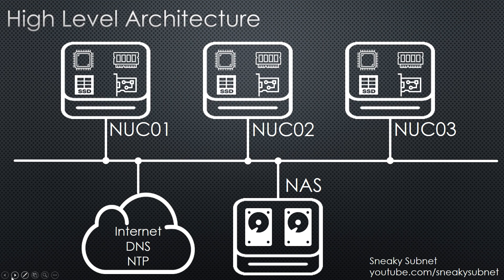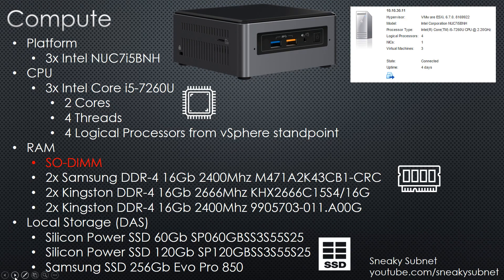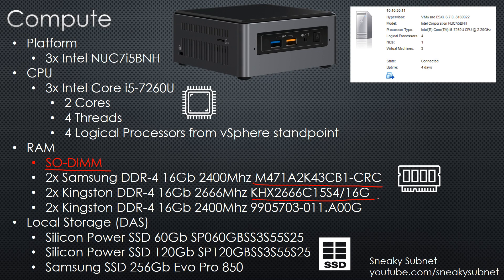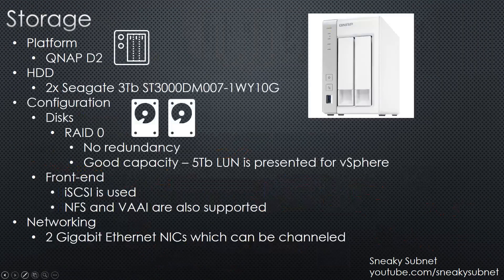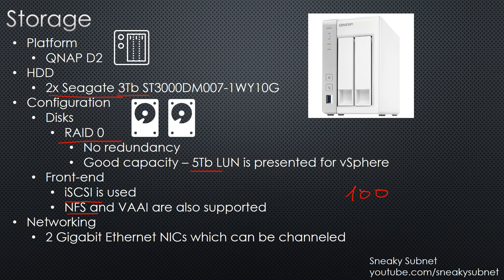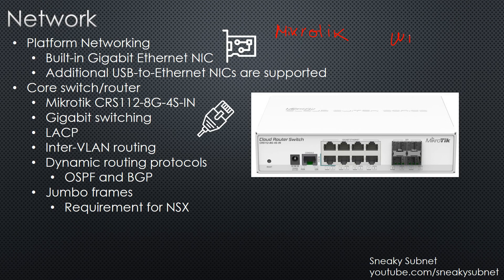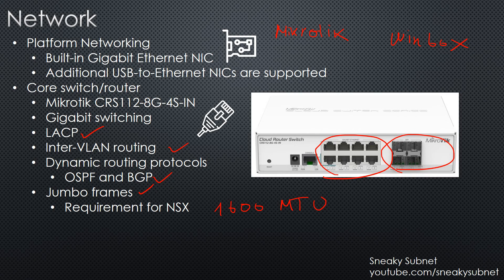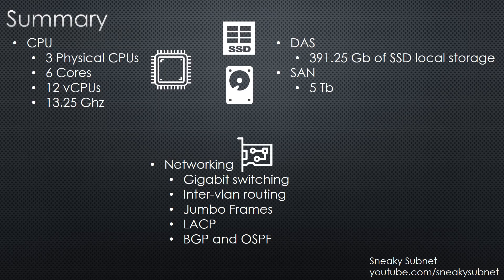Full-blown VMware vSphere Home Lab on Intel NUC. Hardware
In this video i talk about hardware components of my home VMware vSphere lab which is based on Intel NUC platform.

Here is a super useful link about Intel NUC platform

Here is a list of all the hardware i use

Platform - NUC7i5BNH

RAM
Samsung DDR-4 16Gb 2400Mhz M471A2K43CB1-CRC
Kingston DDR-4 16Gb 2666Mhz KHX2666C15S4/16G
Kingston DDR-4 16Gb 2400Mhz 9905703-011.A00G

SSD
Silicon Power SSD 60Gb SP060GBSS3S55S25
Silicon Power SSD 120Gb SP120GBSS3S55S25
Samsung SSD 256Gb Evo Pro 850

Storage Appliance - QNAP D2
Storage HDD - Seagate 3Tb ST3000DM007-1WY10G

Core Switch/Router - Mikrotik CRS112-8G-4S-IN

Guide about ESXi and USB-to-Ethernet NIC